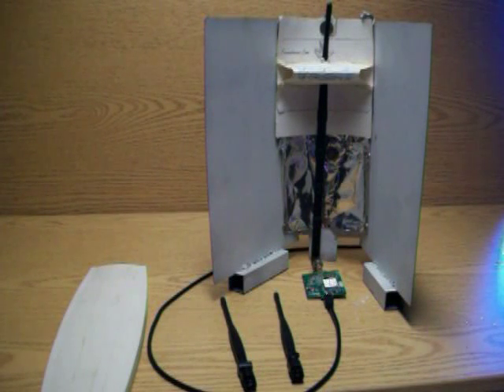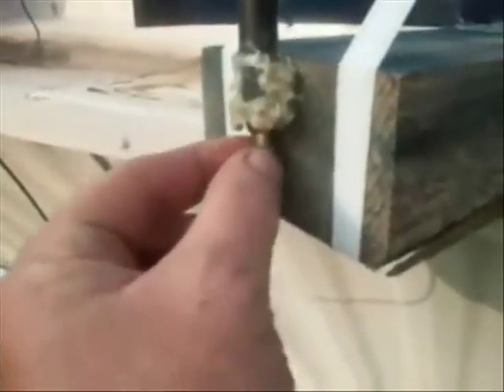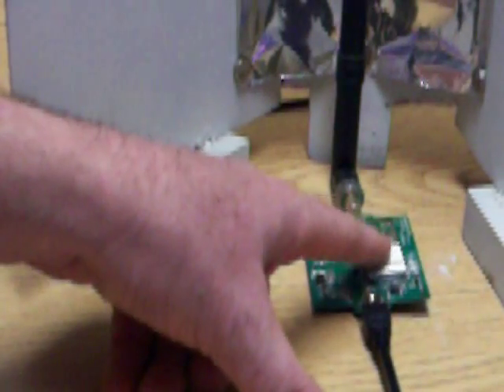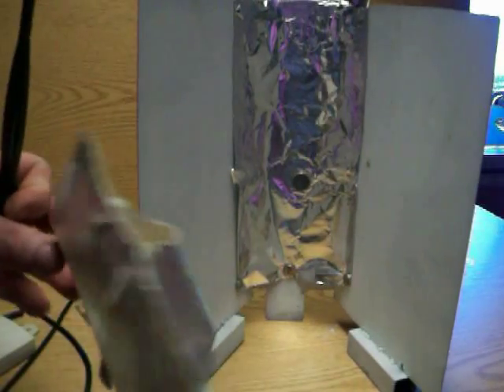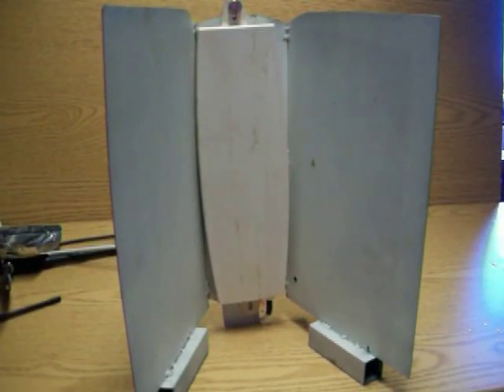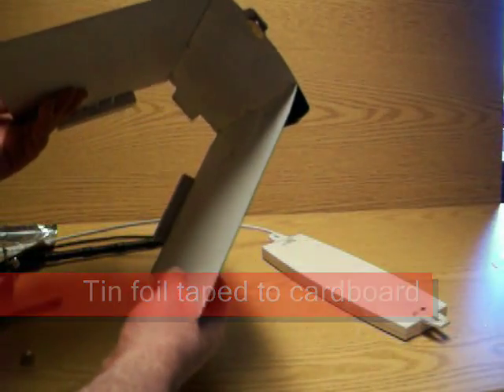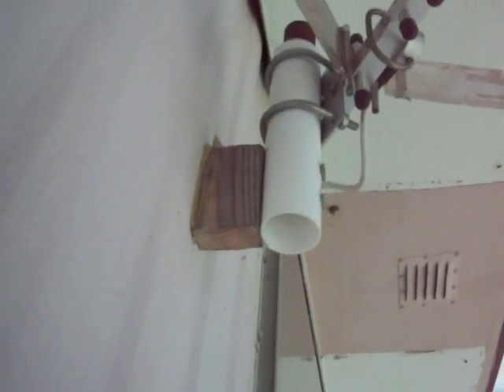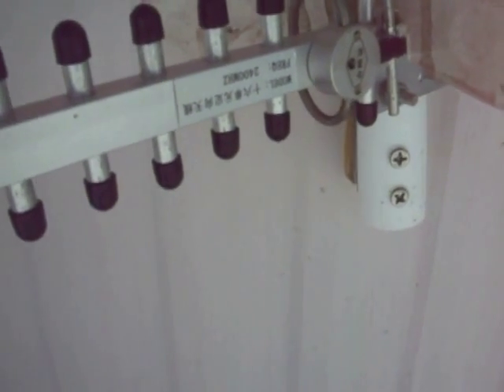WiFi Antenna Mods for better signal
How to amplify your WiFi signals